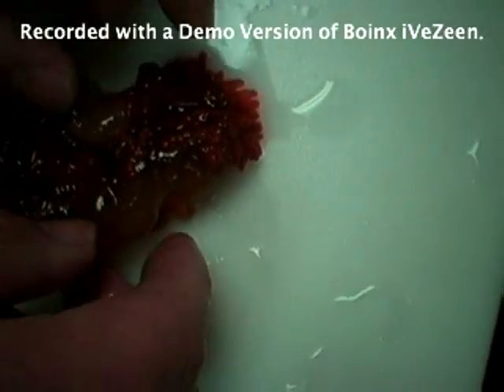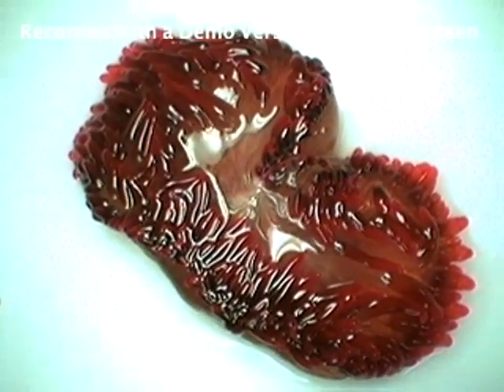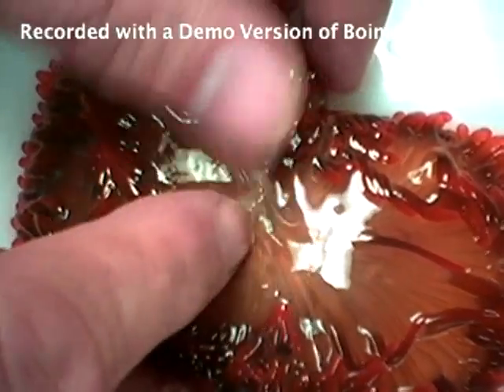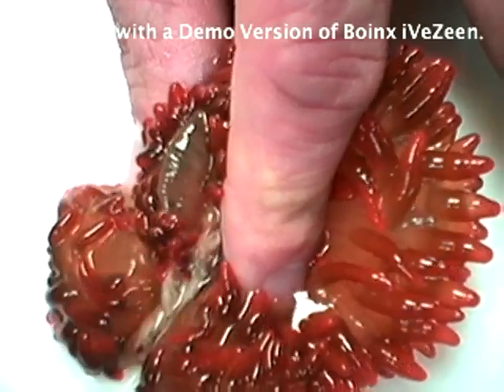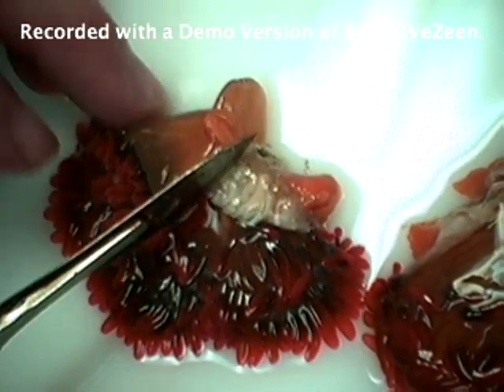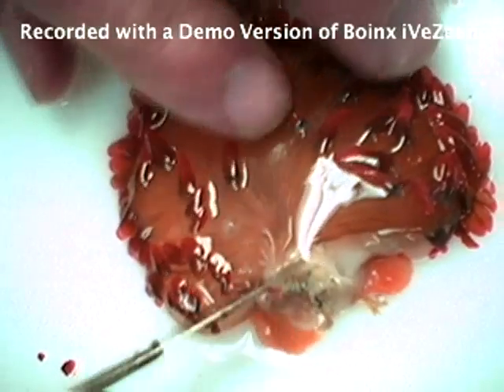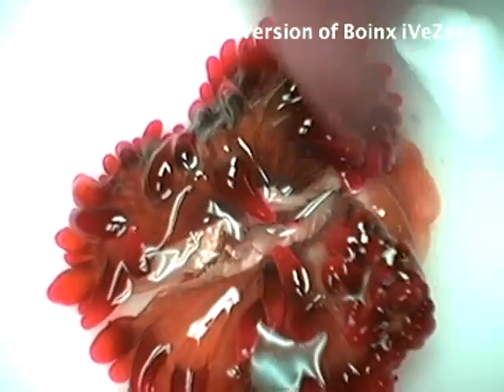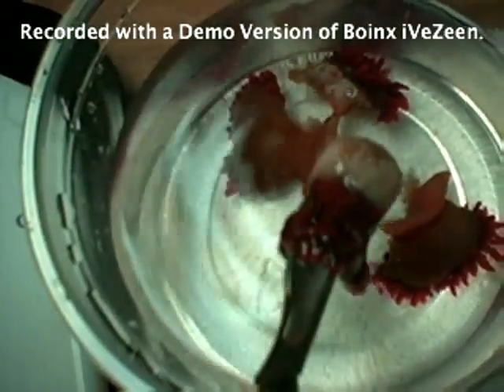Flowerseller shows how to split a RBTA anemone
Flowerseller of WAMAS shows how to split a RBTA anemone